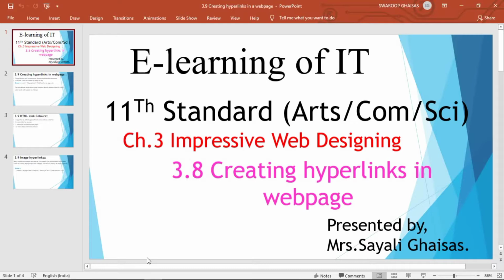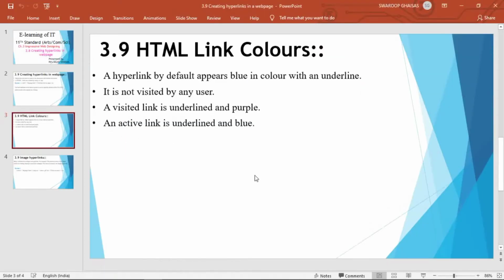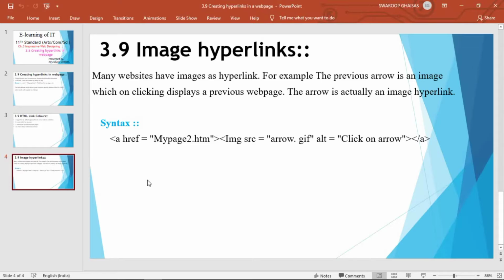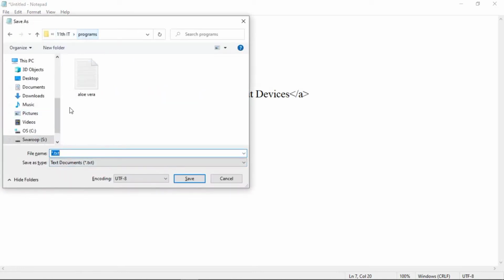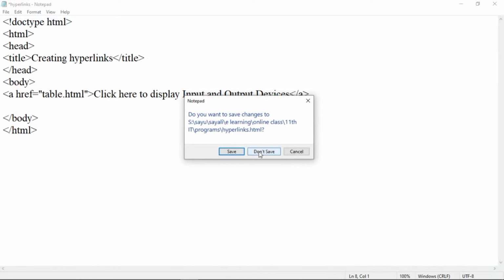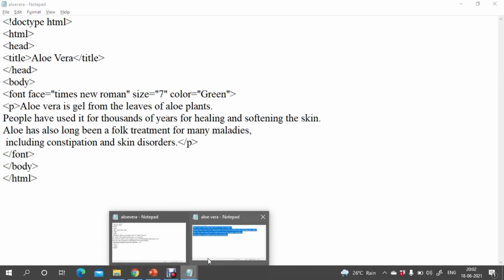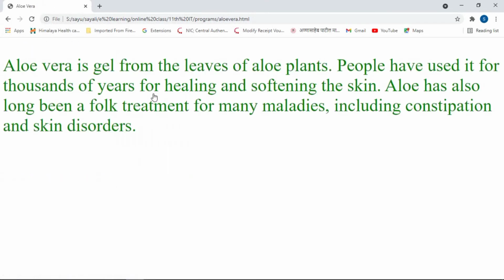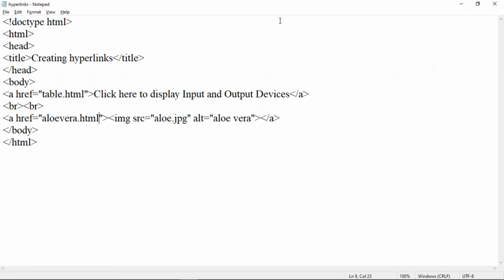creating hyperlinks in webpage # impressive web designing # 11th Arts/commerce/science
creating hyperlinks in webpage # impressive web designing